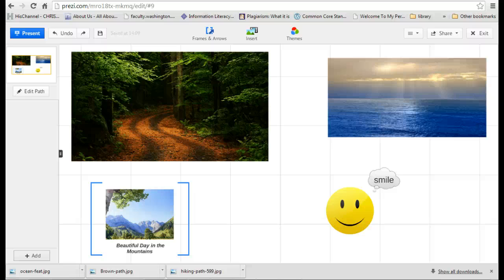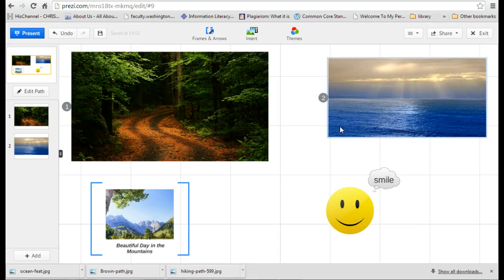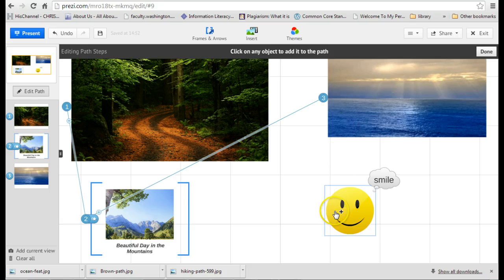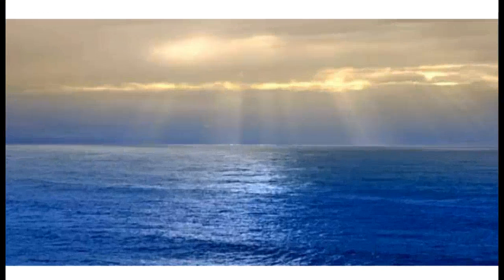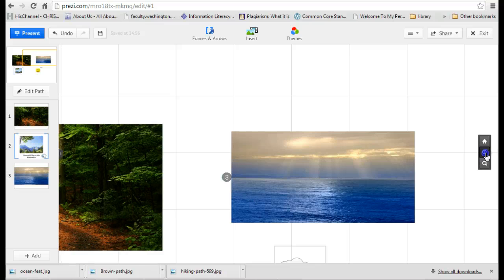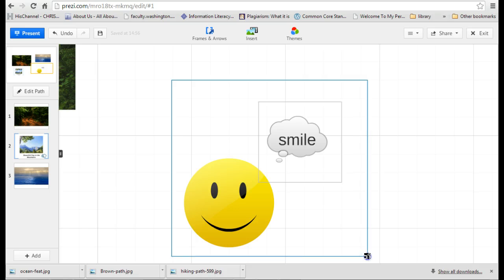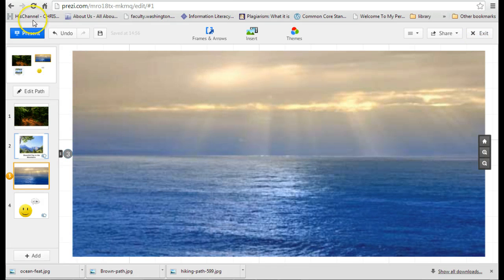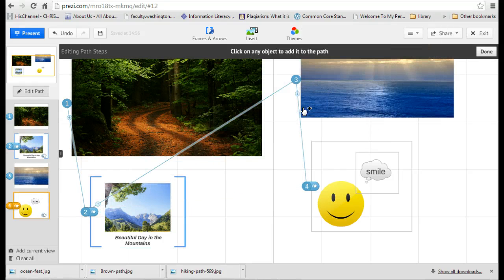Prezi- Paths and Animation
How to add a path and fade animation to Prezi.